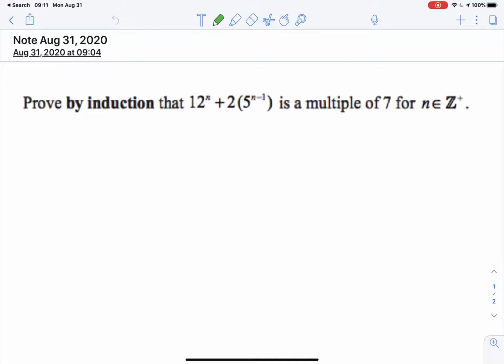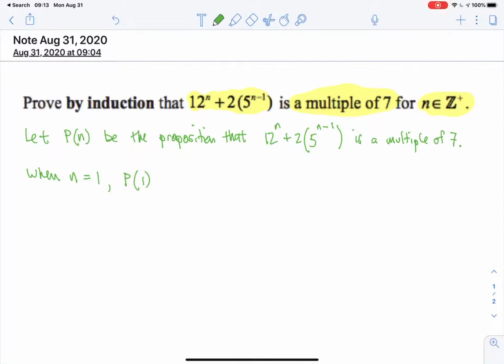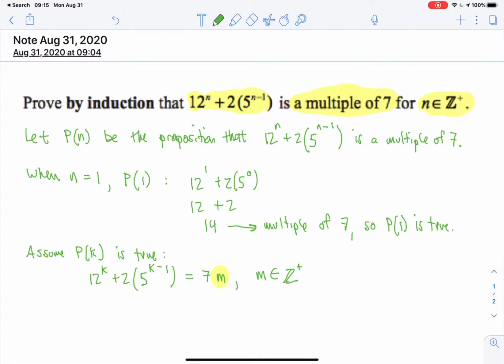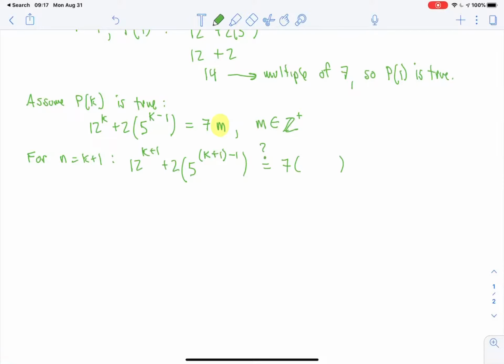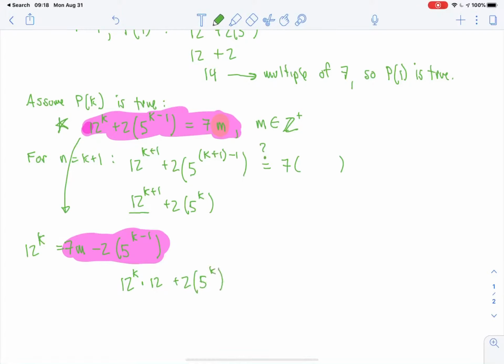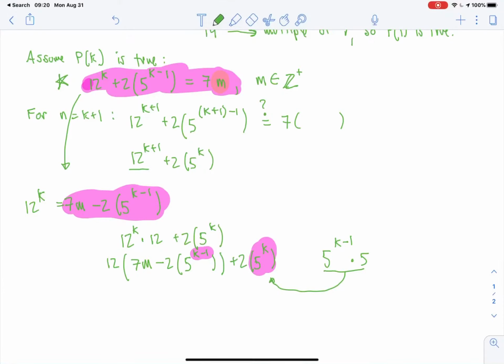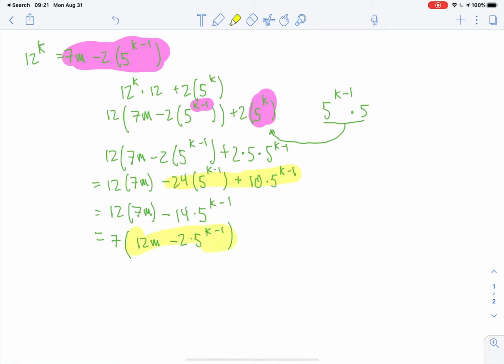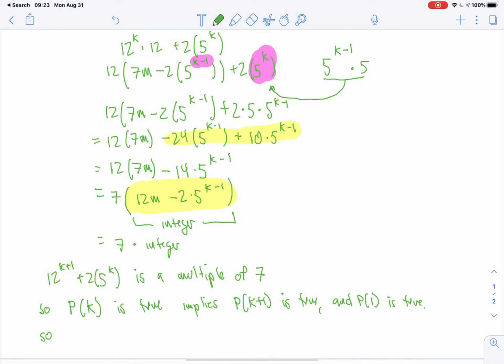IBMathA&AHLY1 - Math Induction Proving a Multiple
I go through a mathematical induction proof for showing that an expression is a multiple of 7. This is similar to what you must do to prove an expression is divisible by an integer.